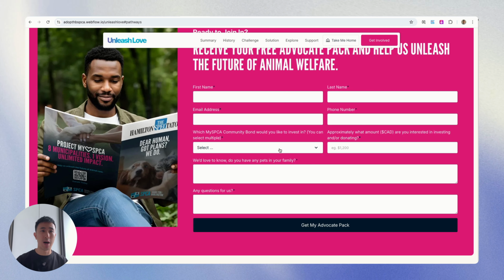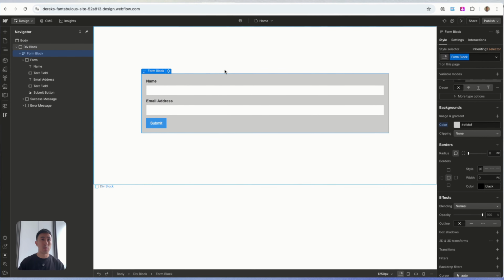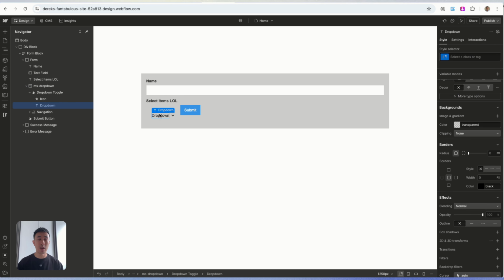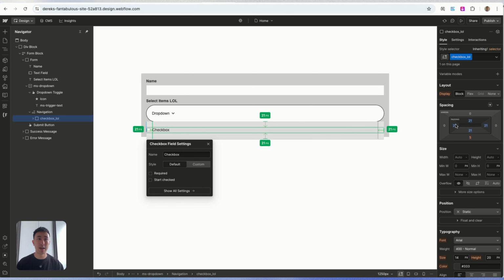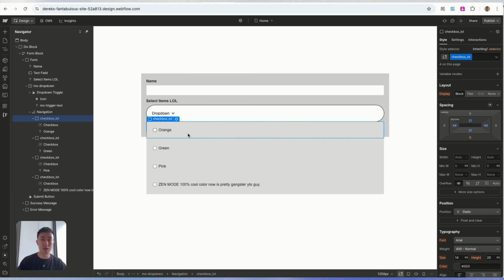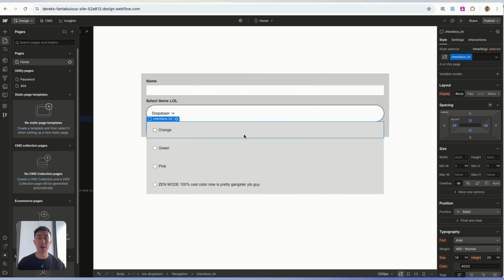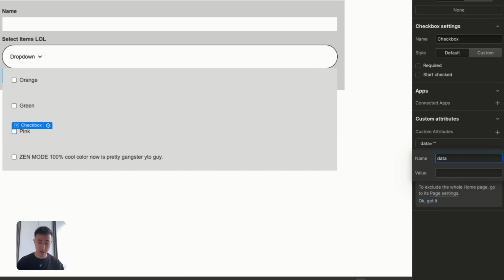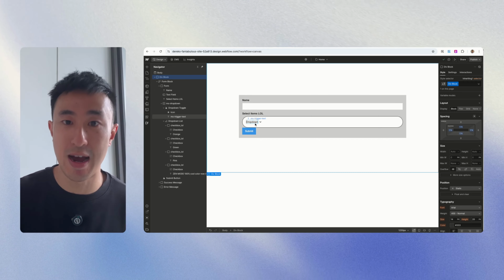Create a Multi-Select Checkbox Dropdown in Webflow (Easy)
Learn how to make a multi-select dropdown form item using checkbox and dropdown native element. This method has great user experience (UX).

0:00 - Intro & Examples
0:35 - Webflow Build (Dropdown)
2:00 - Adding Checkboxes to Dropdown
2:55 - Adding Custom Code
3:48 - Adding Custom Labels (Attributes)
5:02 - Closing Statements